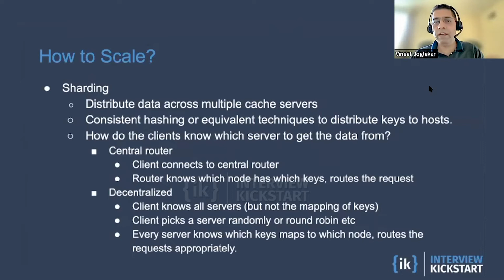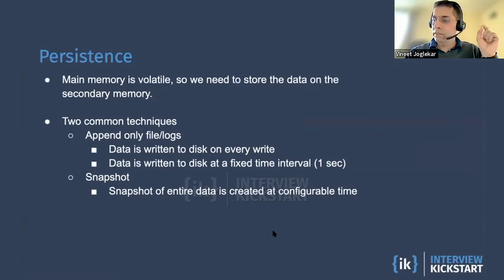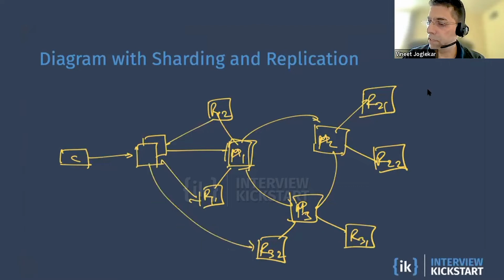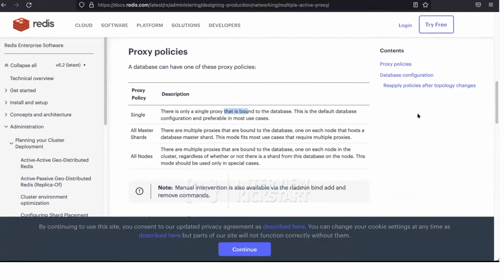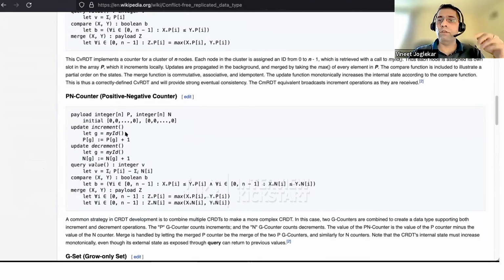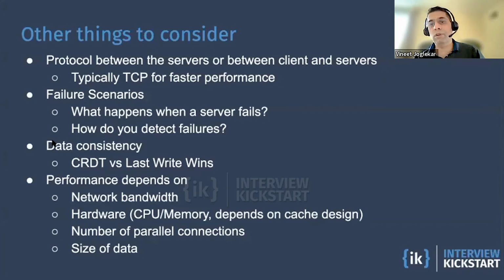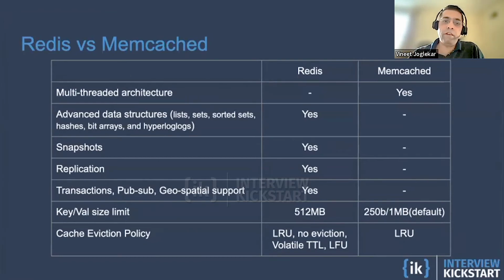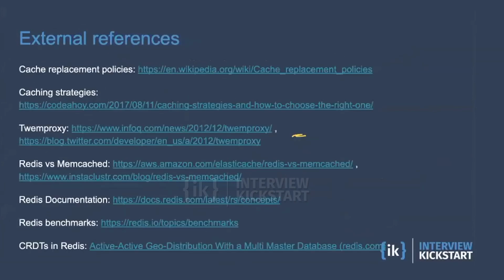Scaling the Service for Designing a Distributed Cache | tutored by Engineering Manager Google